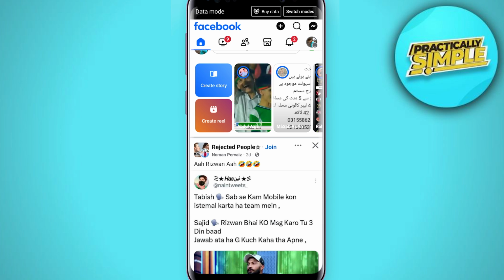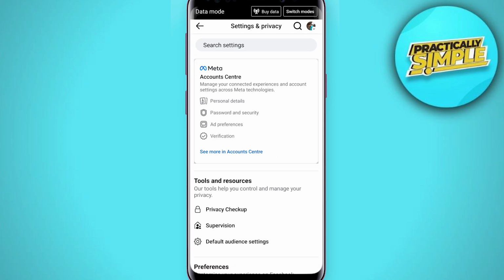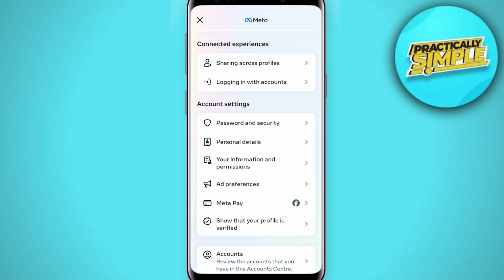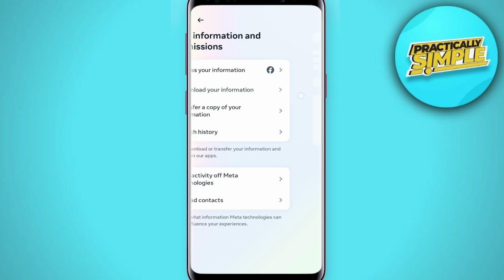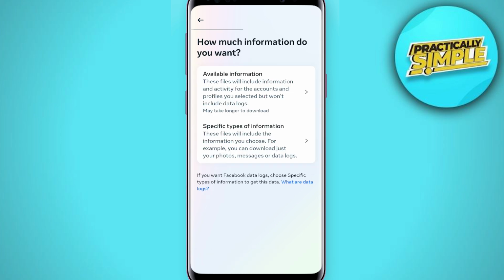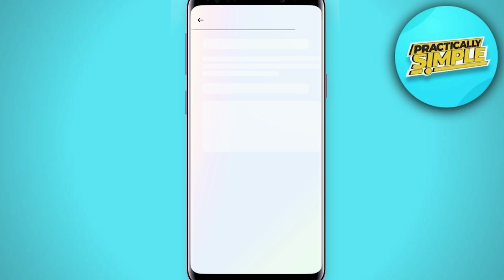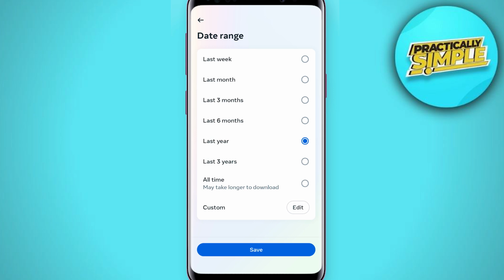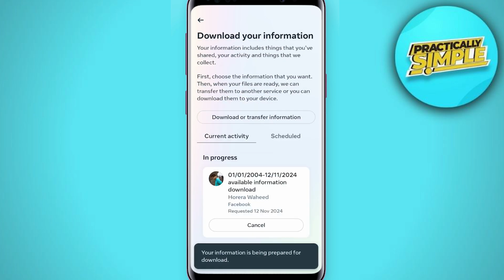How to Download a Copy of Your Facebook Data - 2024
Want to keep a backup of all your Facebook memories? 📁 In this updated 2024 guide, we’ll show you how to download a copy of your Facebook data step by step. Easily save your posts, photos, messages, and more in just a few clicks!

What’s covered in this video:
✅ Accessing the Facebook settings to request your data
✅ Selecting what type of data you want to download
✅ Downloading and viewing your data securely

Whether you're backing up memories or just curious about your Facebook history, this tutorial will walk you through the process quickly and safely.